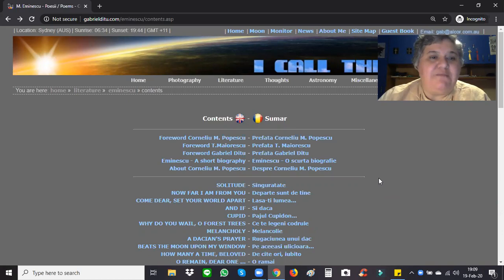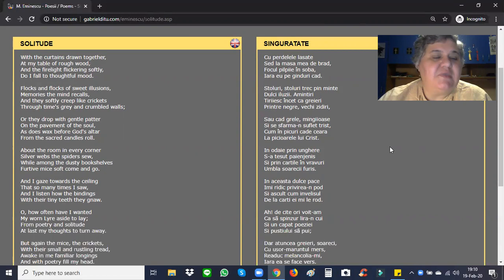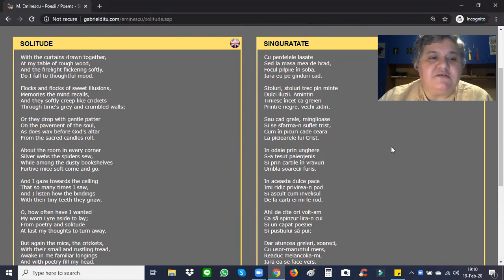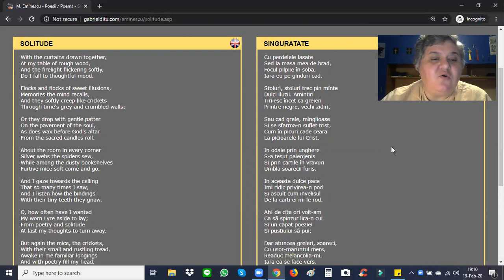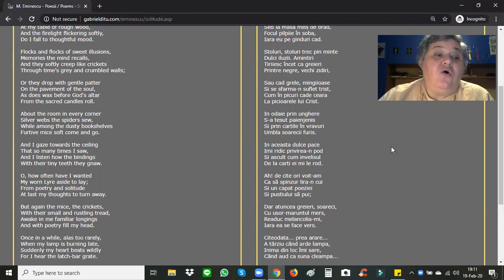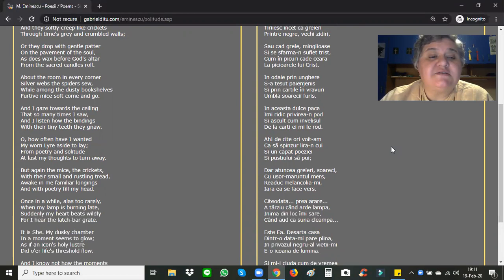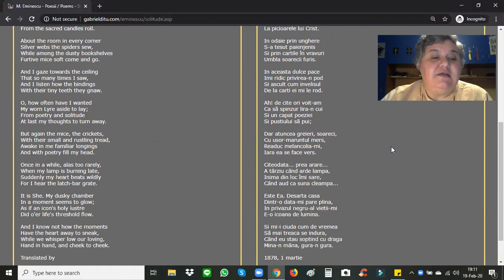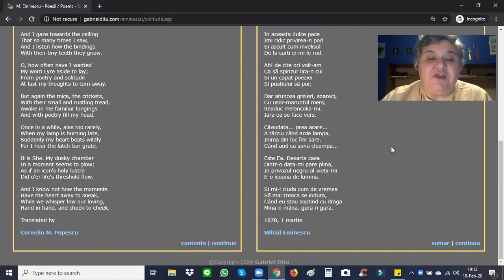#2-Mihai Eminescu's "Solitude"/"Singurătate"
Tina is reciting Mihai Eminescu’s

1. Firstly, please make sure to press CC to see the English subtitles.  We apologize if the subtitles are not coming out as clearly as possible.  It looks like the computer does not generate clear subtitles when words are linked together in faster speech.

2. Secondly, please remember to answer the poll question "Did you like this poem?" which you can find if you click the little i inside the circle in the upper right-hand corner of your screen. We'd love to hear from you.  Also, if you click the same place, make sure to watch the video that is attached there as well.  Thank you.

4. We’d be very happy to hear from you. Here’s our very first introduction for this channel
ROMÂNĂ (Romanian)
Contactați-ne la: